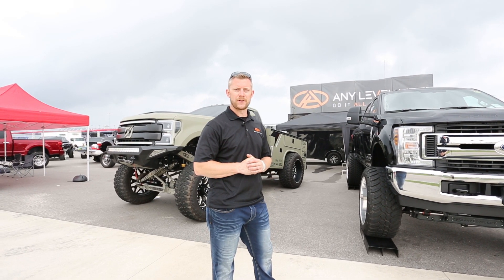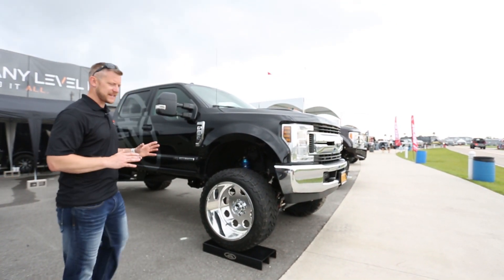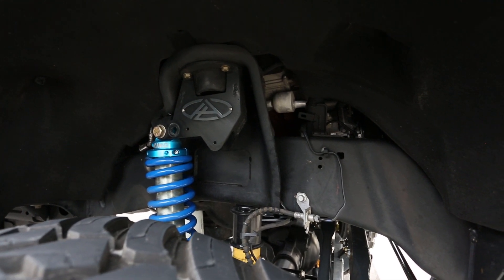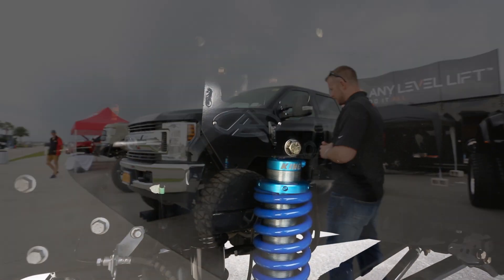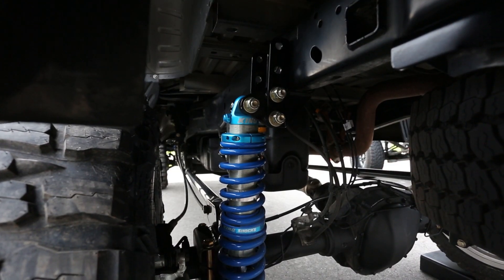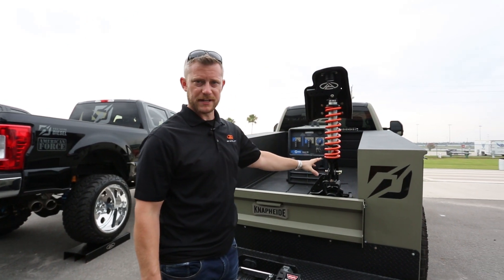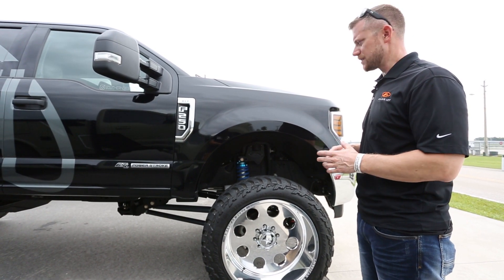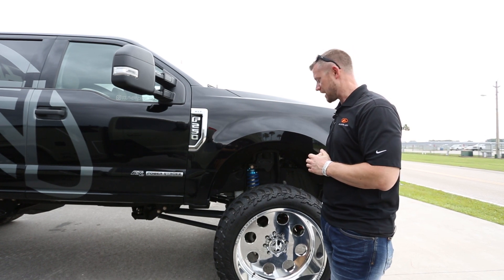Any Level Lift - Manual System Debut at Daytona Truck Meet 2019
Any Level Lift Owner/Inventor Aaron Aldrich gives a walk around of the new manually-adjusted system at the Daytona Truck Meet